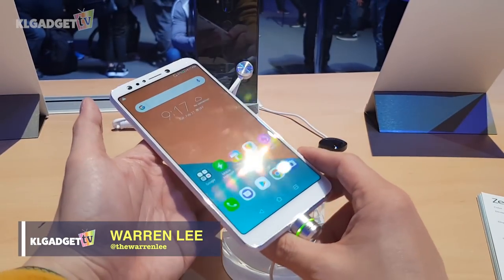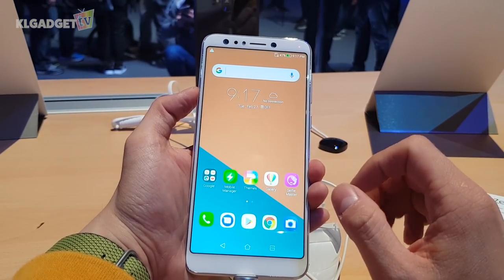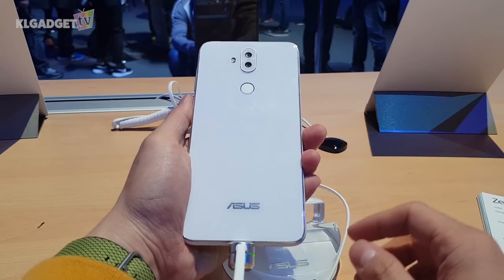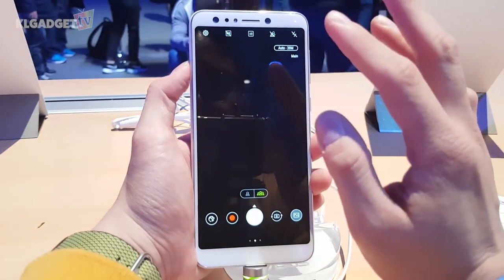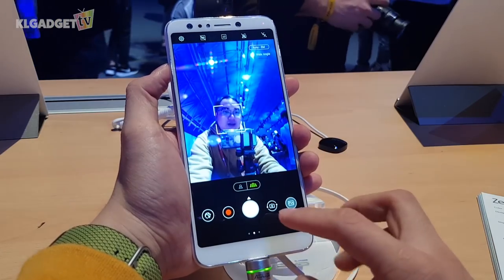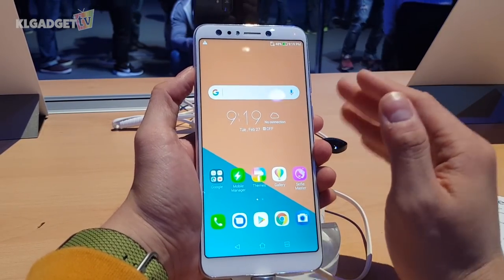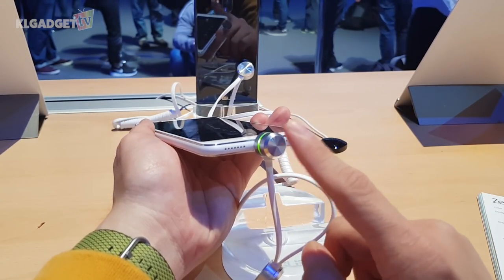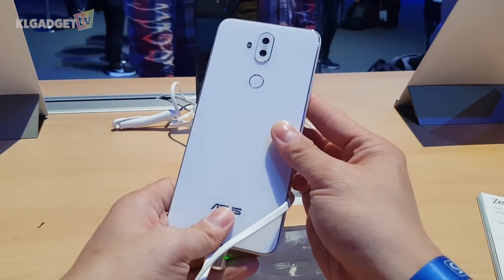ASUS ZenFone 5 Lite First Look: The Rival to Huawei's Nova 2i?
The ZenFone 5 Lite definitely doesn't look and feel cheap like an entry-level device, the phone has dual cameras on the front and back, which comprises of a standard and wide angle lens, the phone also comes with Facial Unlock and uses a modest Snapdragon 430 processor.